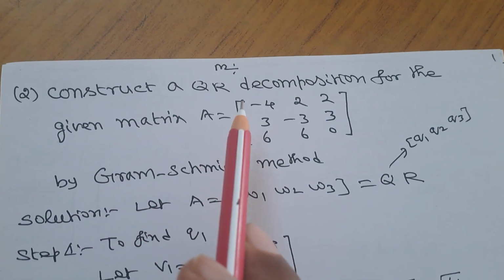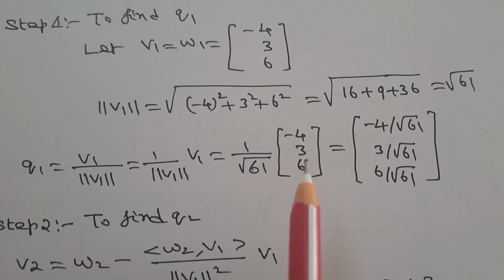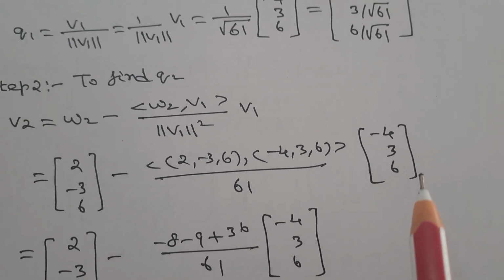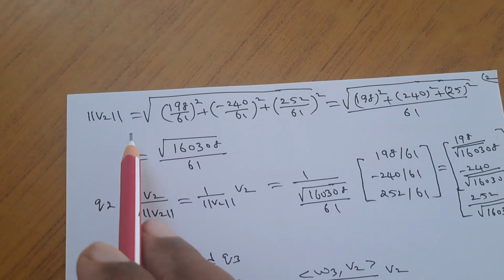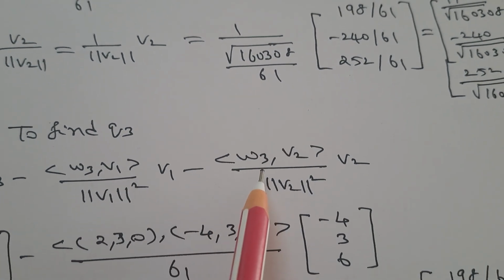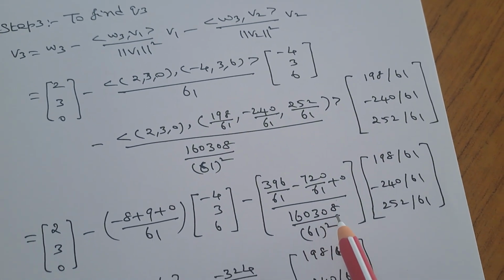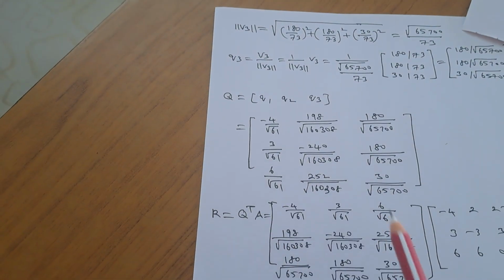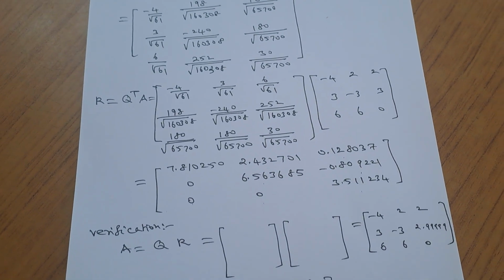(4) Q R decomposition by Gram-Schmidt classical method